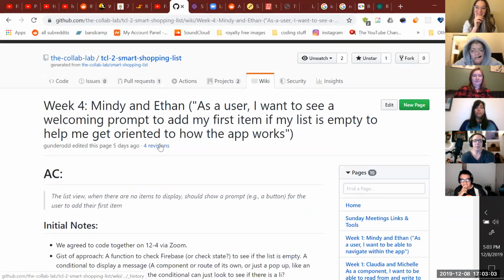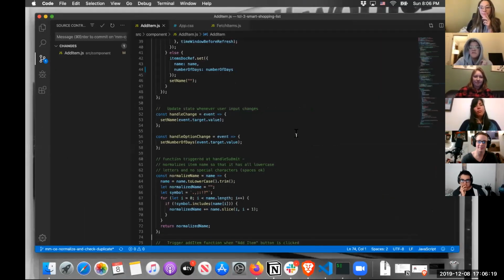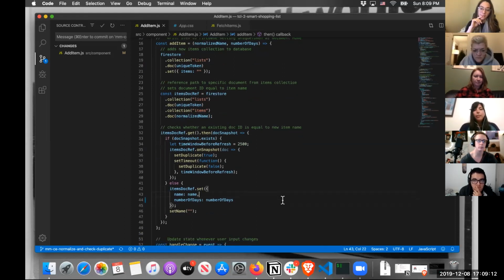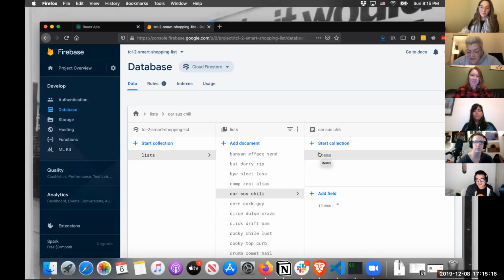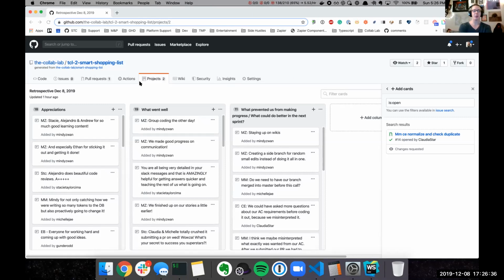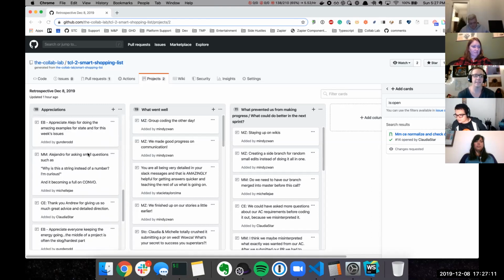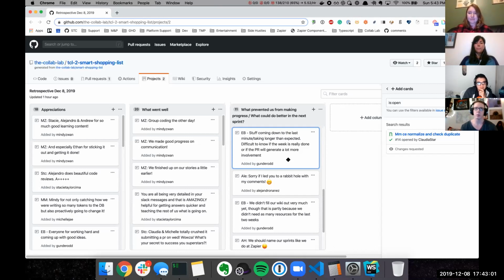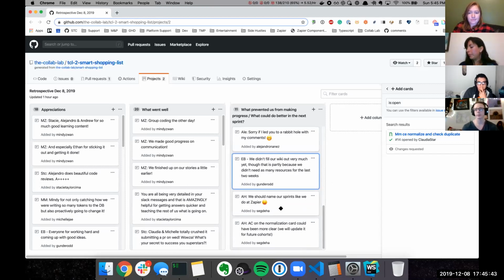TCL 2 — Week 4 demos + retro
The pairs show off their work from the week then Stacie leads us in going over appreciations, what went well, and what could be improved from the last 2 weeks